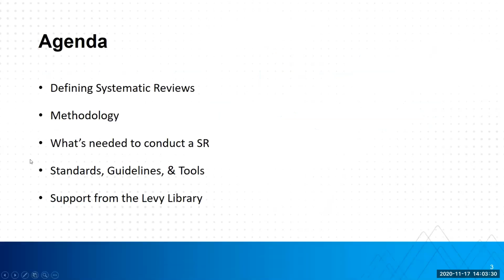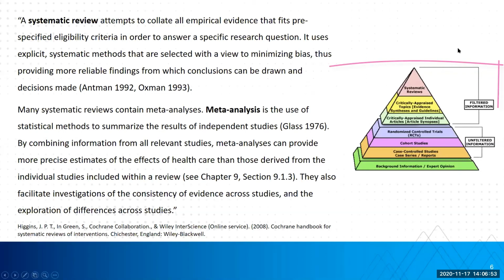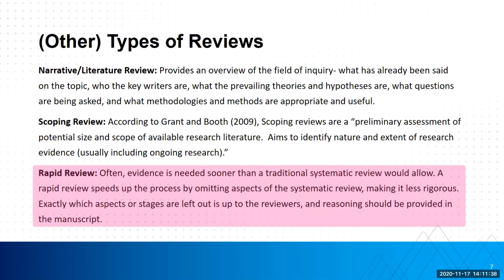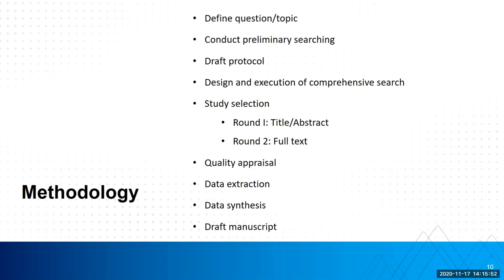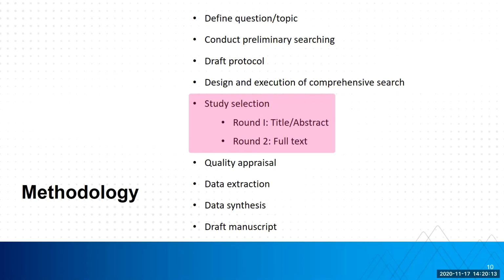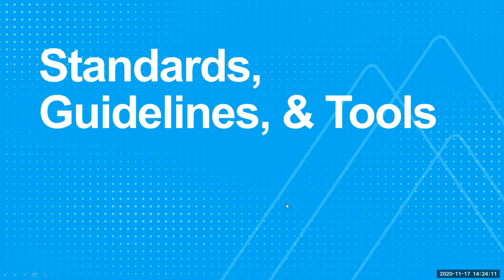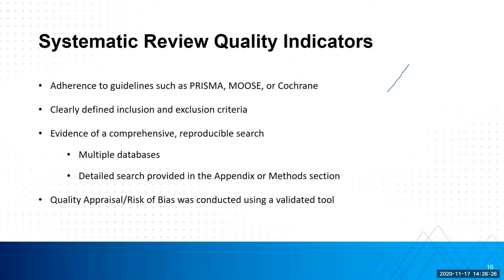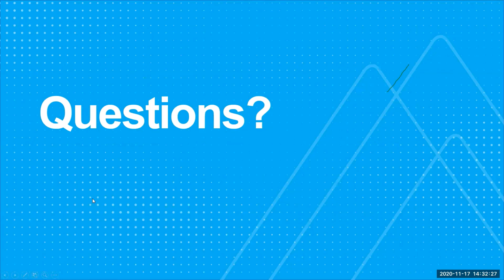So You Want To Do a Systematic Review?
Thinking of starting a systematic review and don’t know where to start? Join the Levy Library for a 30 minute session that will introduce you to what’s involved in conducting a systematic review, best practices for conducting a quality review, and library resources available to Mount Sinai researchers.

In this session we’ll cover:
- Distinguishing between systematic reviews and literature reviews
- Methodology & best practices
- Systematic review support available via the library